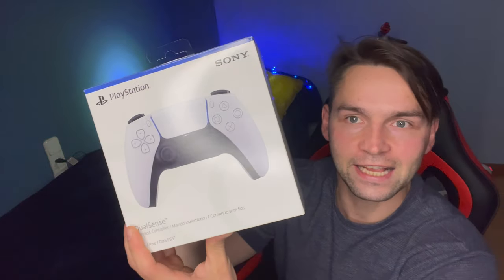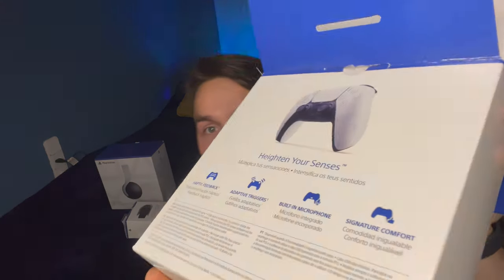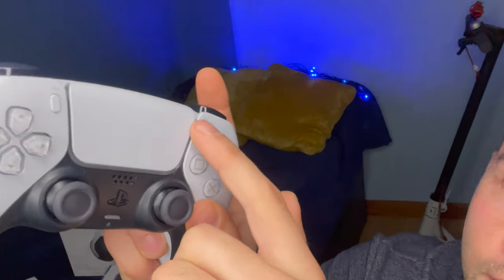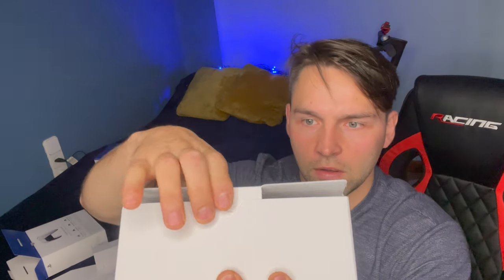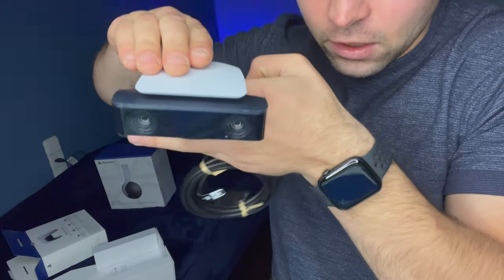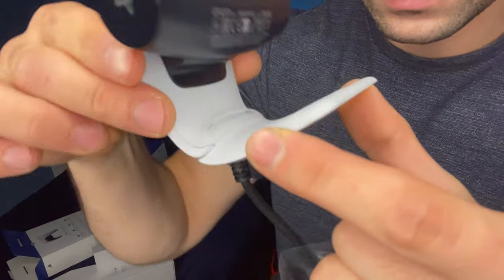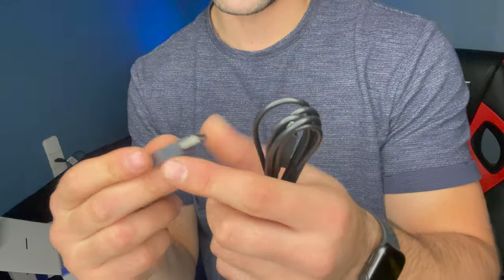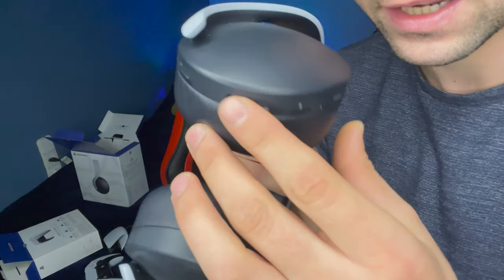Unboxing Joystick PS5 ~ Camara HD PS5 ~ Auriculares Pulse 3D Wireless PlayStation 5 - Misha🎮🎧🎥